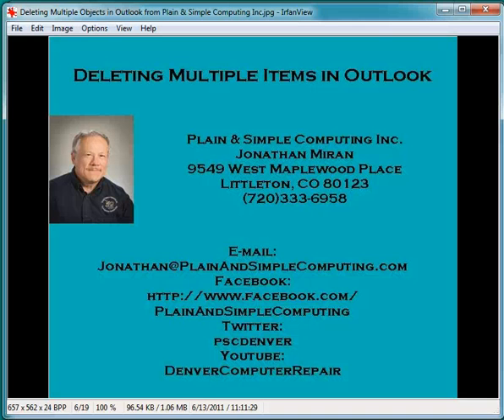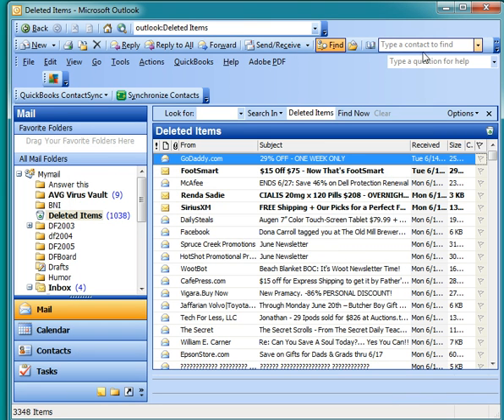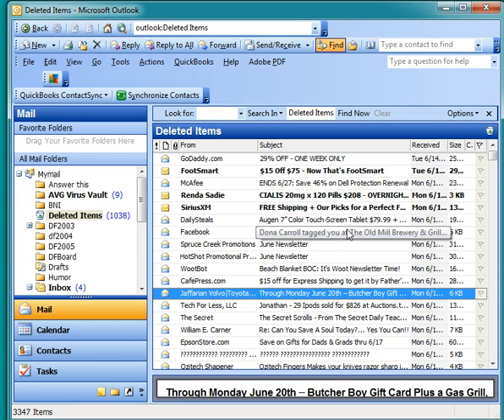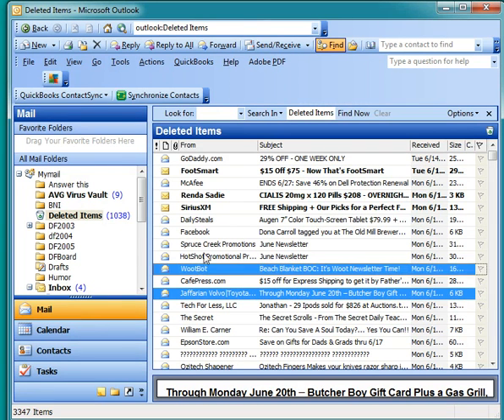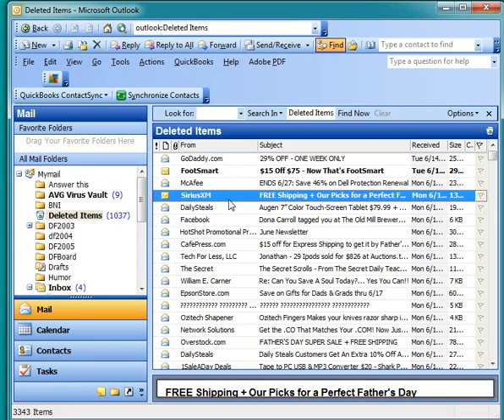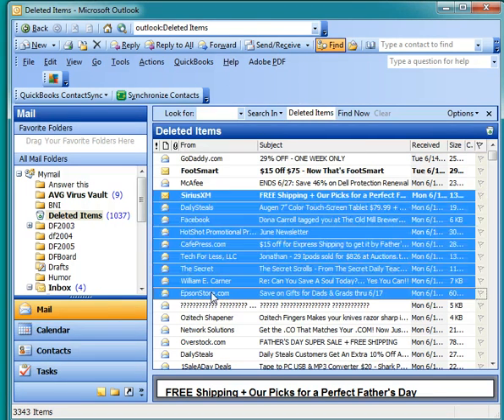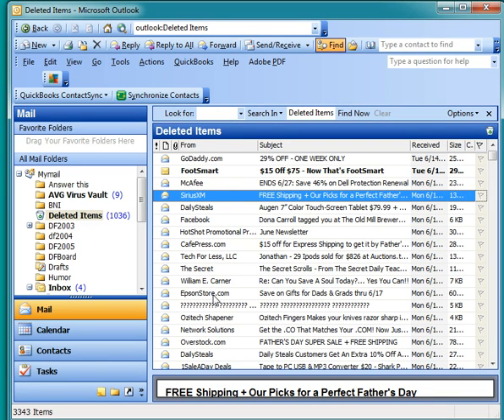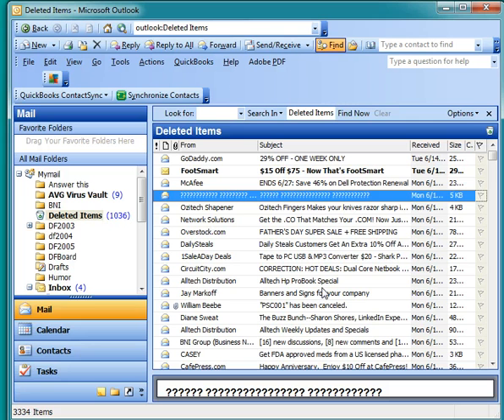How to select and delete more than one item in Outlook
This is about being able to select more than one item in Outlook.